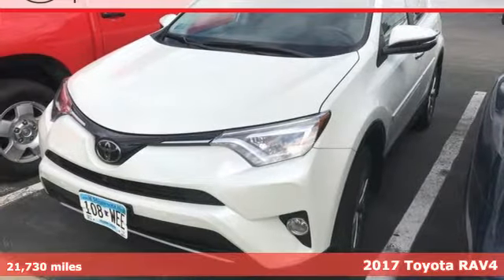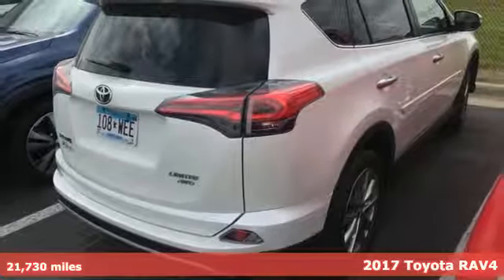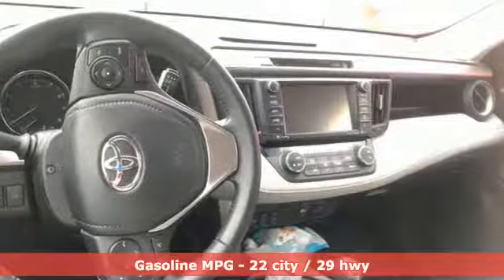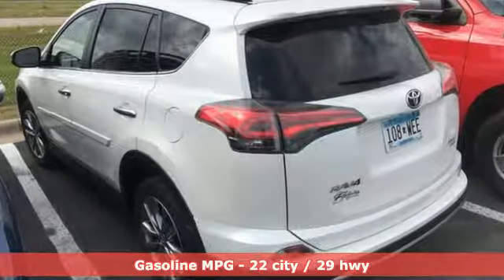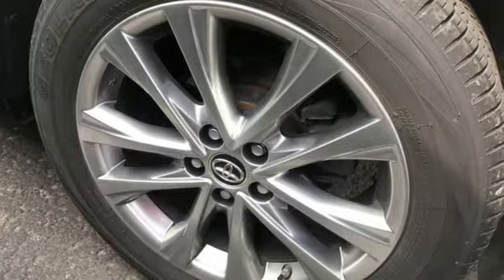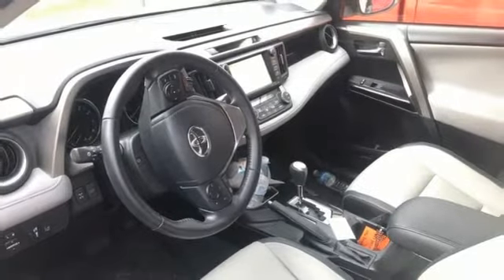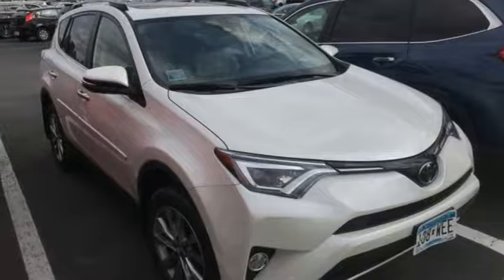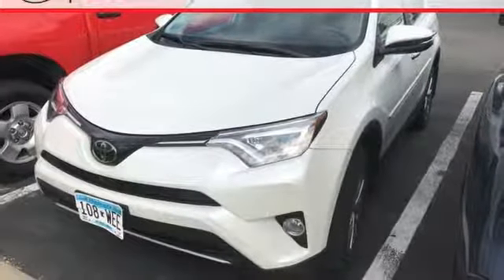Used 2017 Toyota RAV4 Rochester, MN SA47209 - SOLD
Year: 2017
Make: Toyota
Model: RAV4
Trim: Limited
Engine: 2.5L 4-Cylinder DOHC Dual VVT-i
Transmission: 6-Speed Automatic
Color: White
Mileage: 21730
Stock #: SA47209
VIN: JTMDFREV0HD201104

Address:
4365 Canal Place Southeast